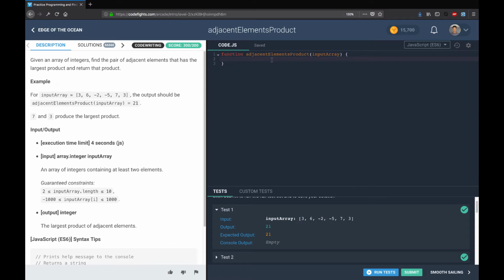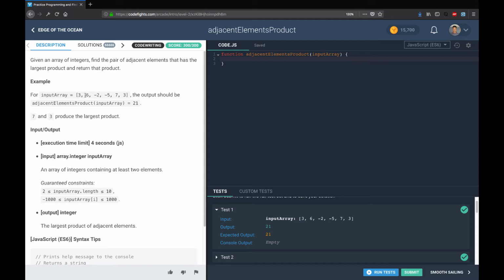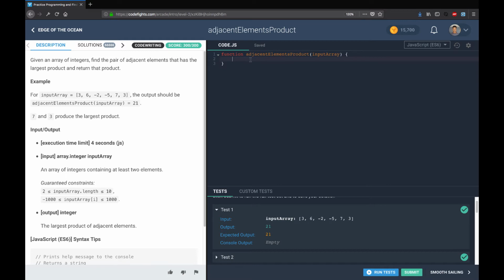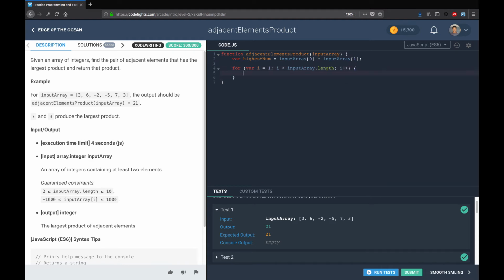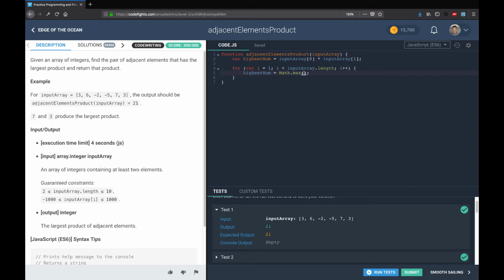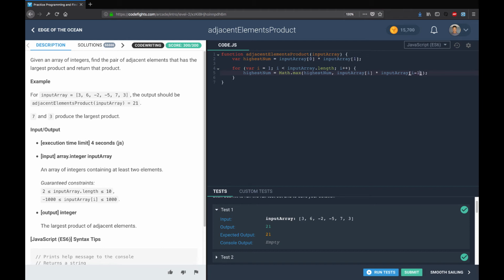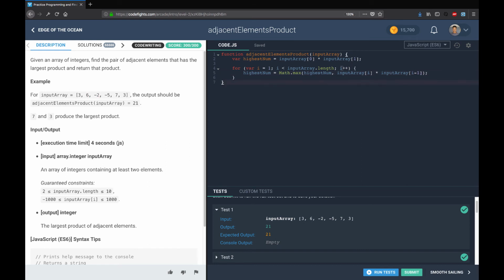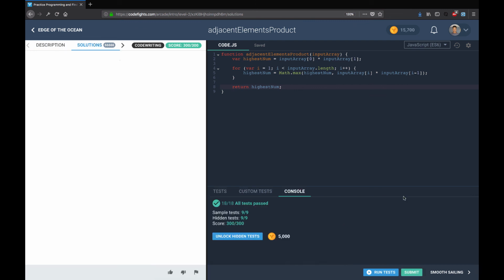CodeFights Intro Algorithms - Adjacent Elements Product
A (reasonably) short guide on how to solve the CodeFights intro algorithm "Adjacent Elements Product".

Take a look at my "Watch me CSS" playlist where I create illustrations like this using HTML and CSS

Watch my CodeFights playlist where I solve and explain Javascript algorithms.